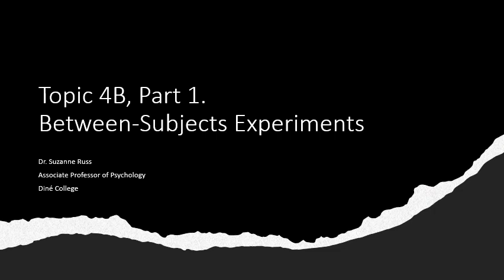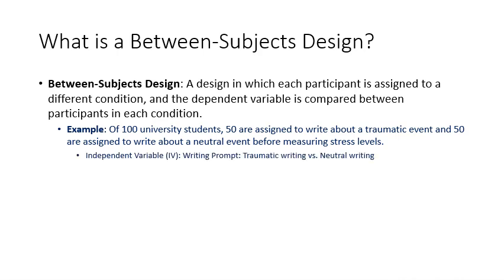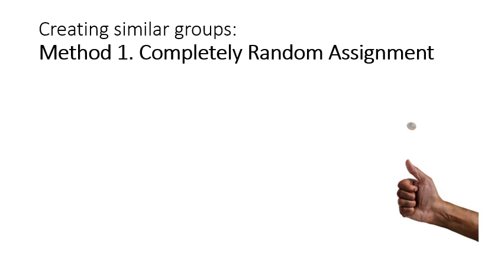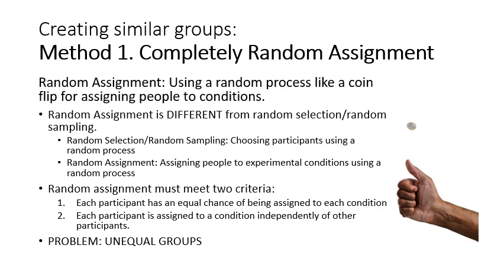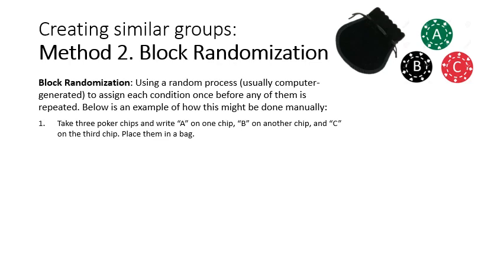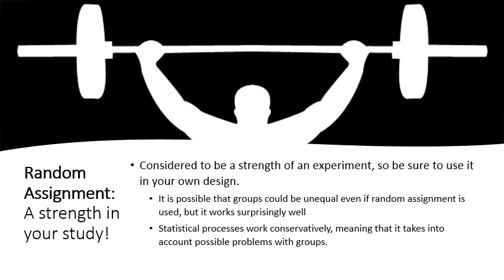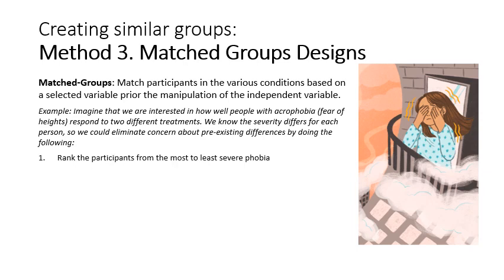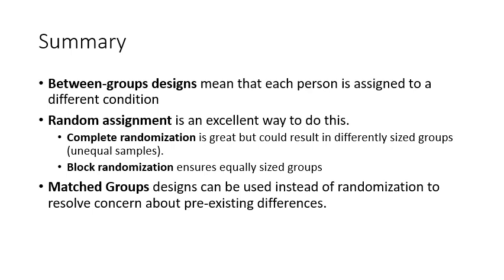T04B 1au, Between Subjects Designs